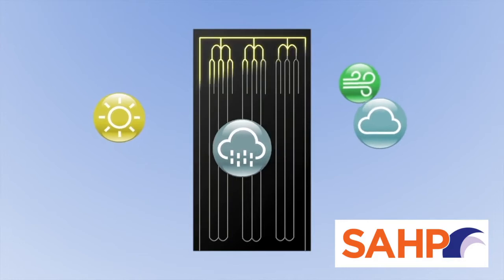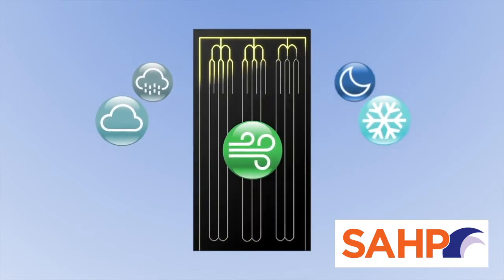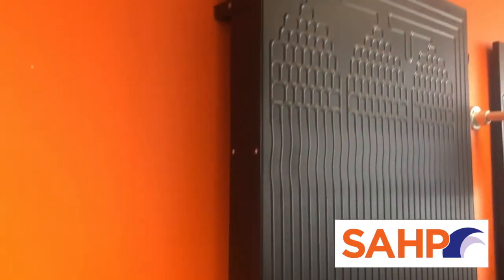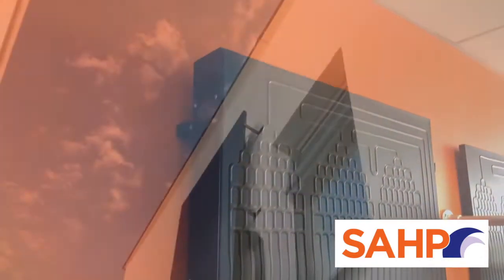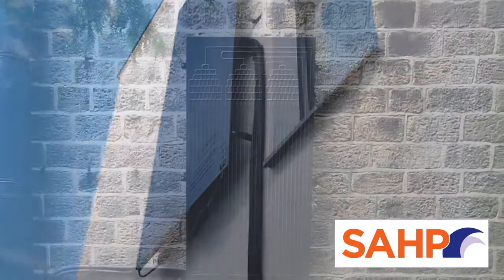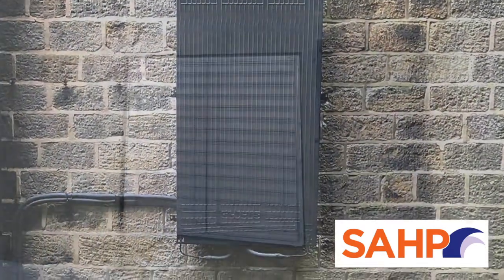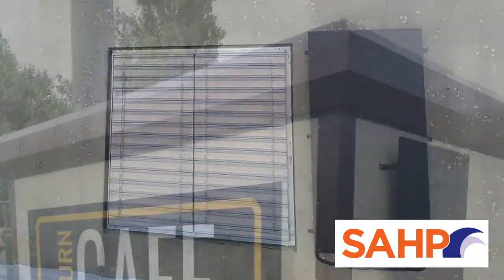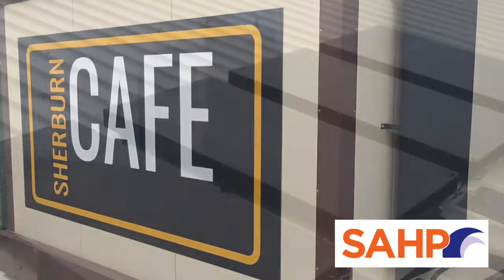Solar Assisted Heat Pump evaporator panel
What is the panel that is installed with each of our solar assisted heat pumps